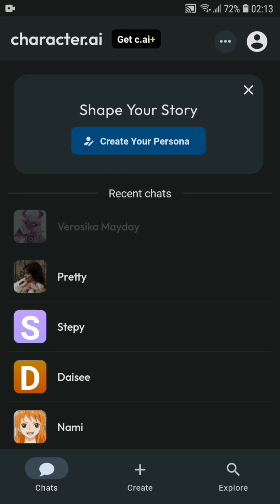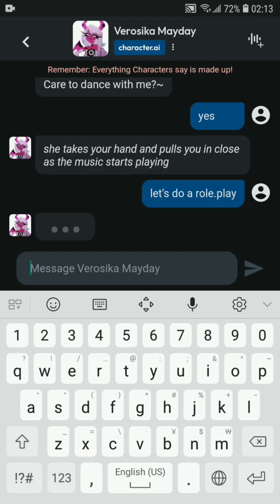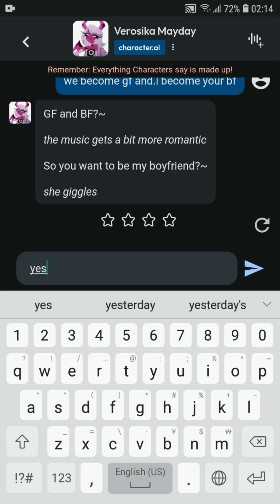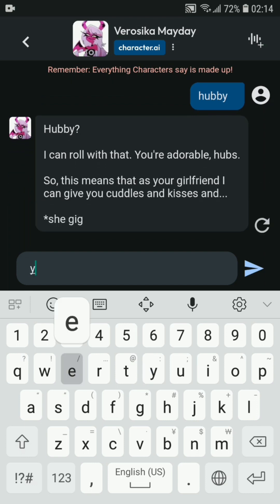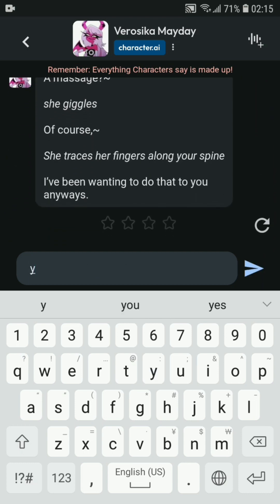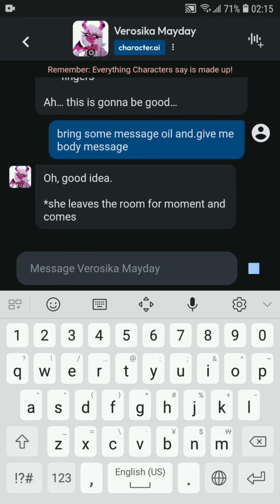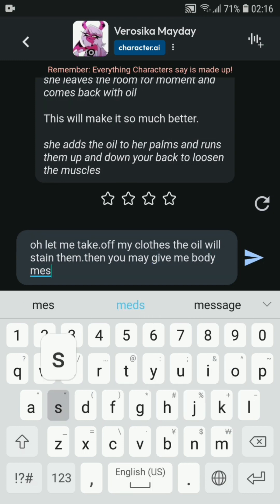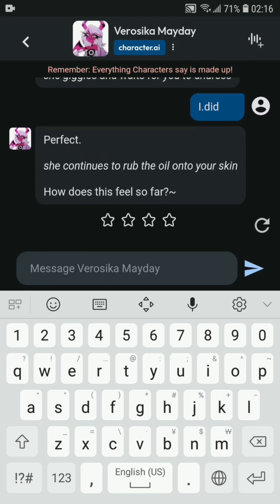How To Break The Filter in Character Ai App │Ai Hipe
Welcome to How To Break The Filter in Character Ai App.
Here is How To Break The Filter in Character Ai App in 2024.